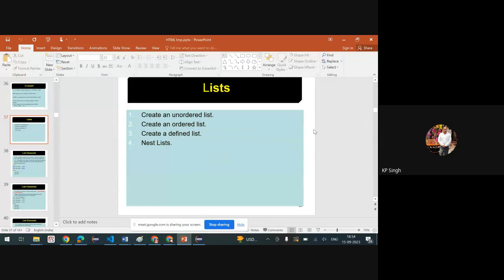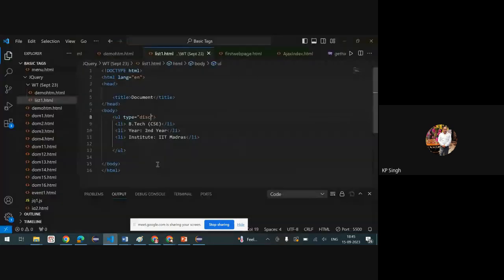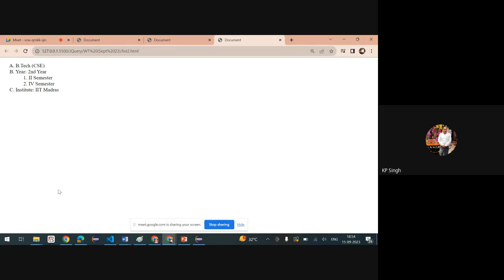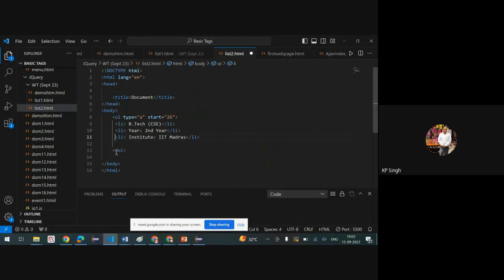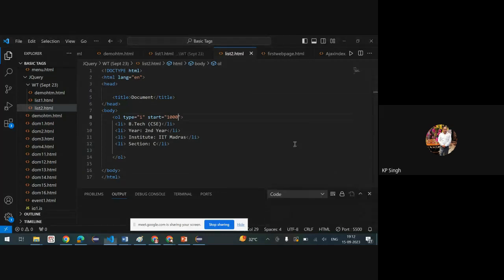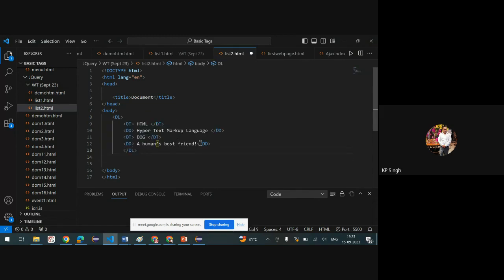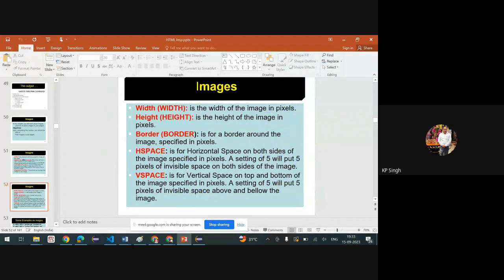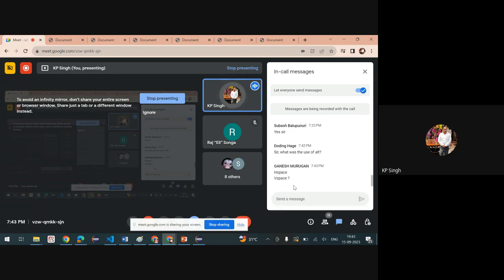Class 3 | Full Stack Java Development| Study Comrade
Class recording of Full Stack Java Development.
Platform: Study Comrade Study Comrade is a collaborative learning platform, enabling learners to learn along with their friends. Class recording of  Full Stack Java Development.